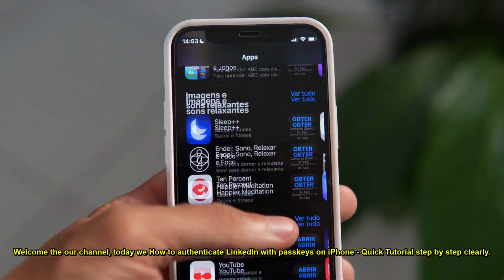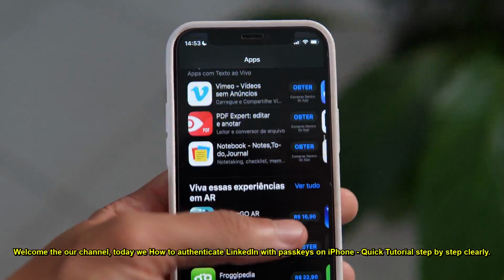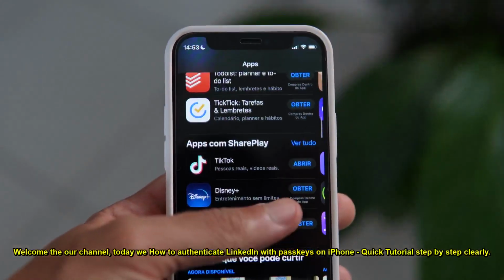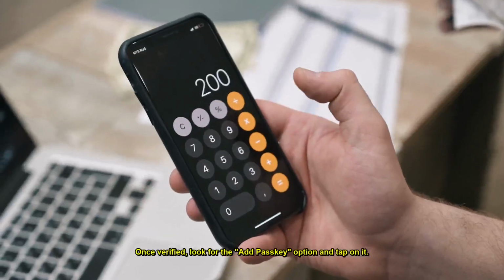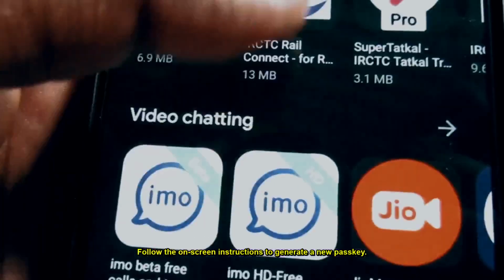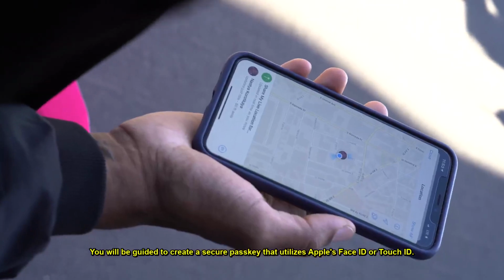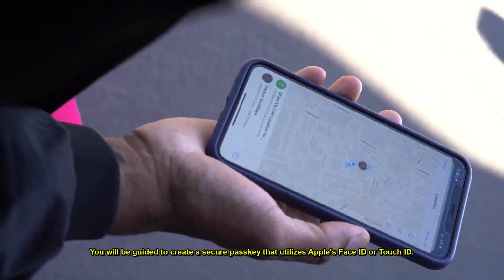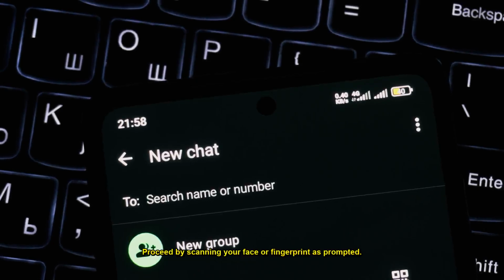How to authenticate LinkedIn with passkeys on iPhone - Quick Tutorial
In this quick tutorial, learn how to authenticate your LinkedIn account using passkeys on your iPhone. Enhance your online security and streamline your login process with this step-by-step guide. Whether you're new to passkeys or looking to improve your LinkedIn security, we've got you covered!